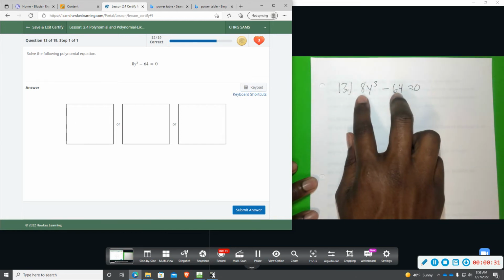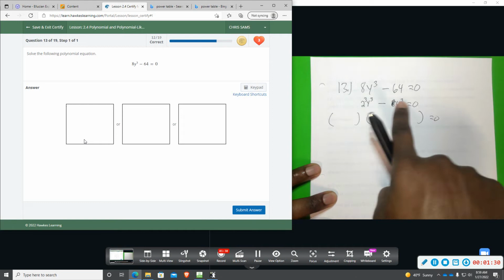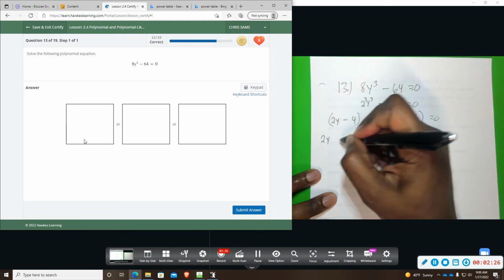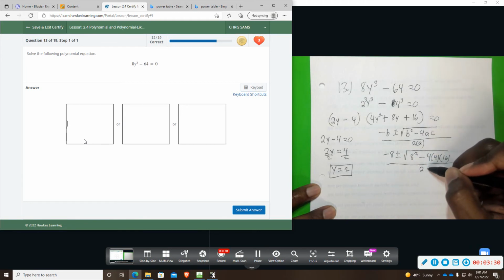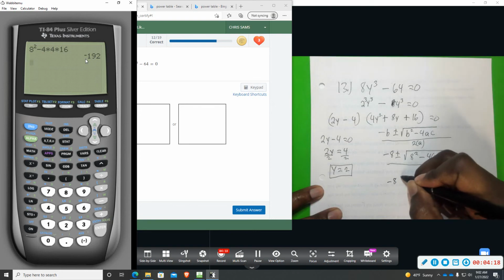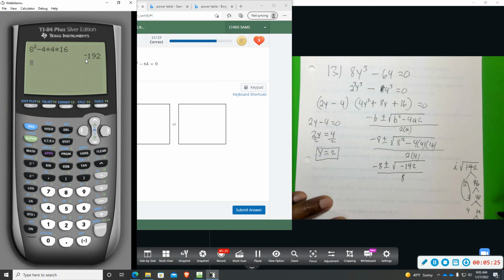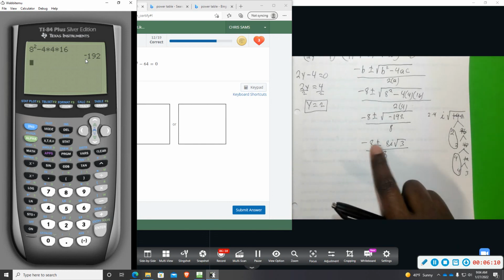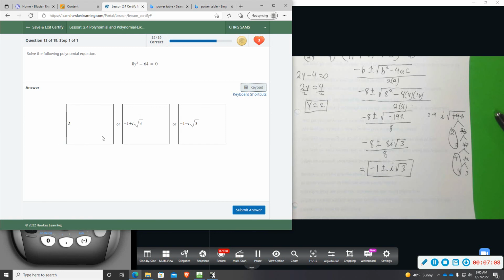LSCO CA 2 4 13